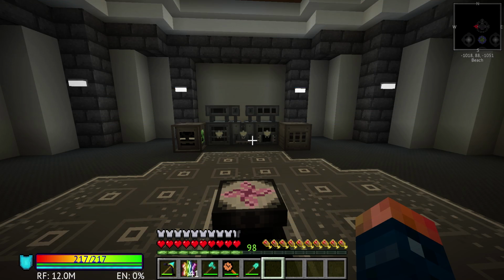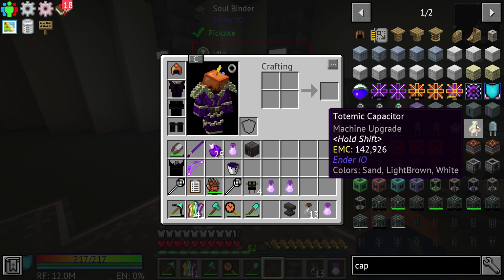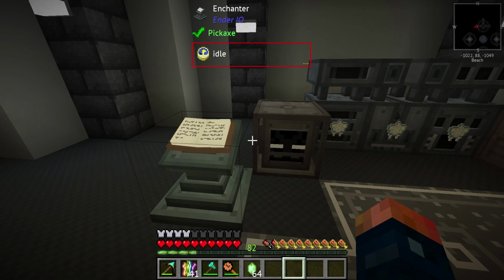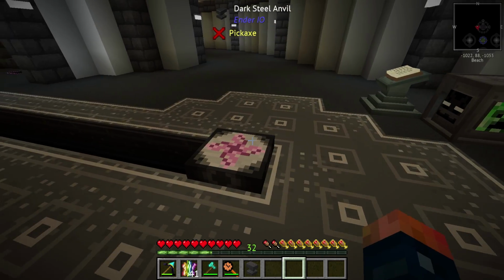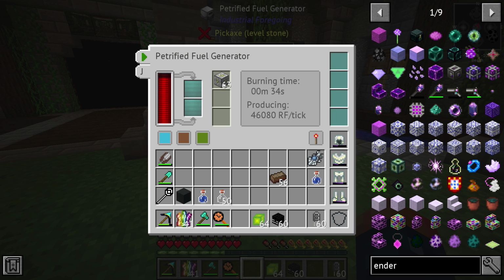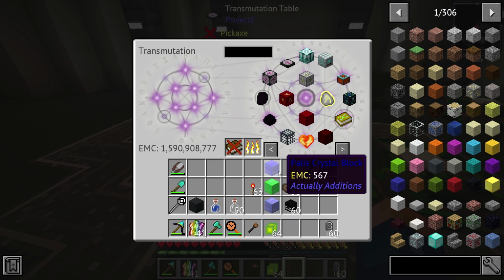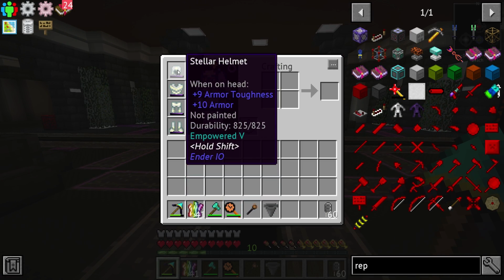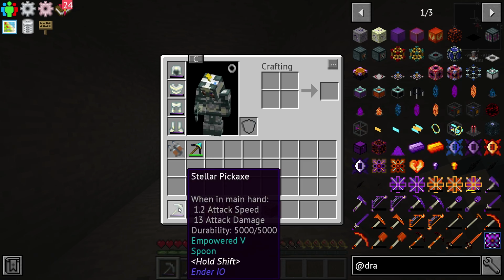StoneBlock 2 Modpack Ep. 19 EnderIO Stellar Armor Upgrades + Tools